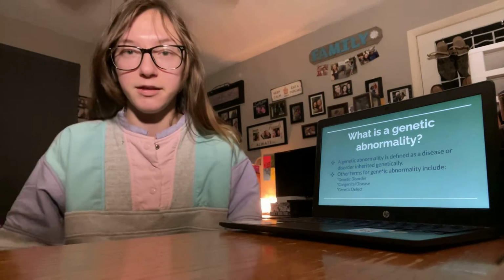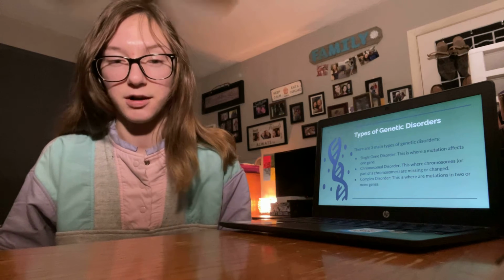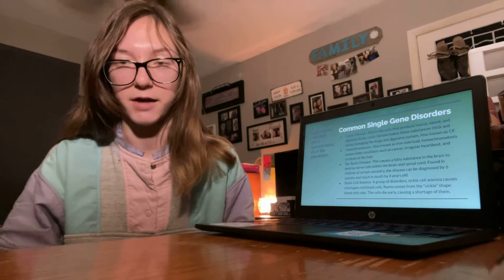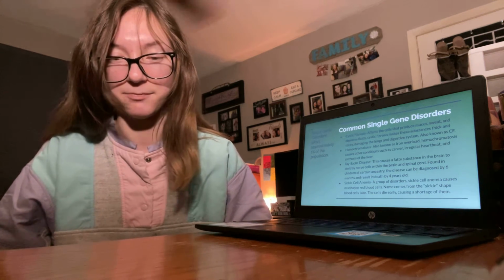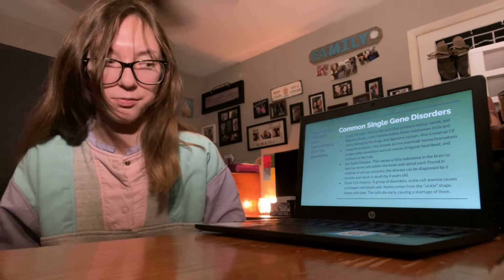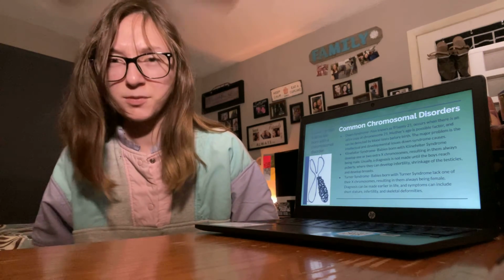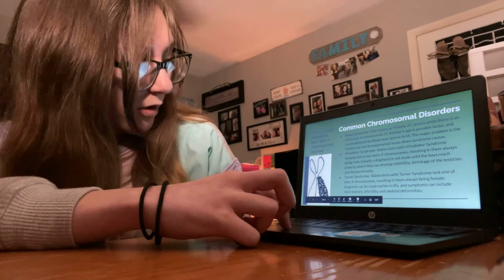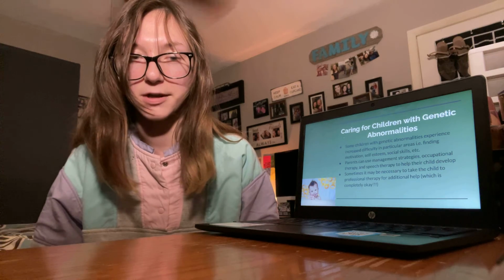Child Psychology Genetic Abnormalities Presentation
Mrs. Shanklin’s Child Psych Presentation Project